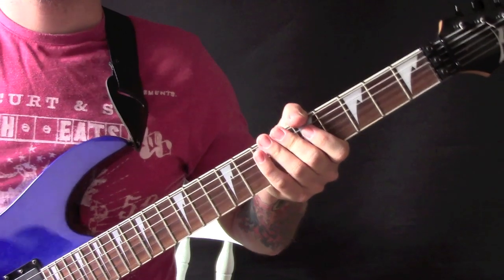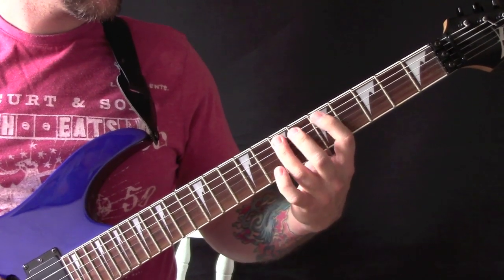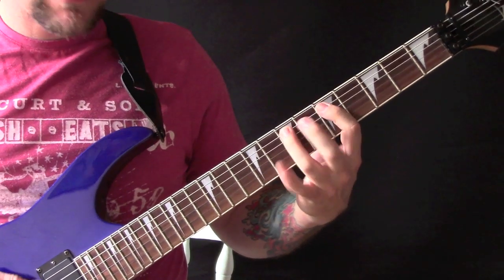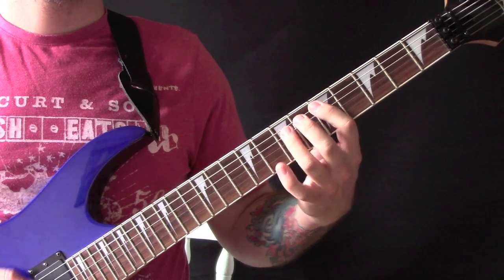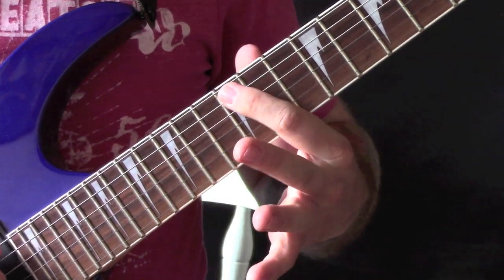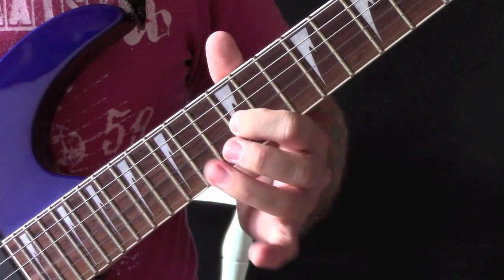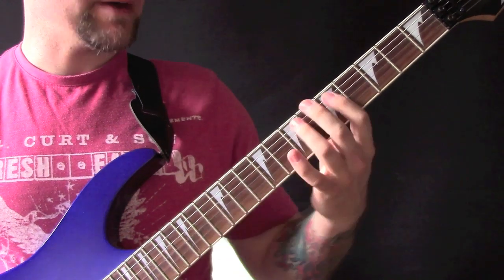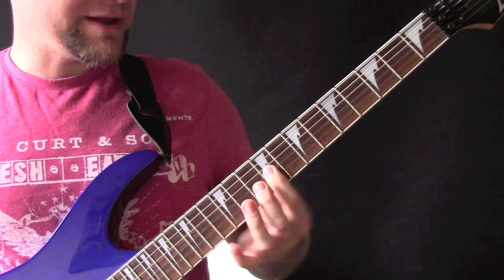High Ball Stepper Guitar Tutorial by Jack White